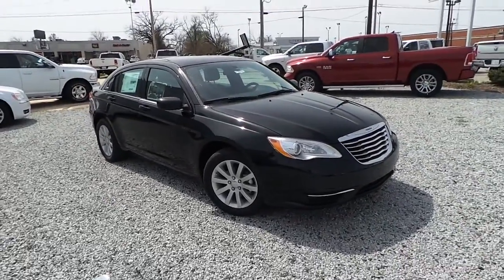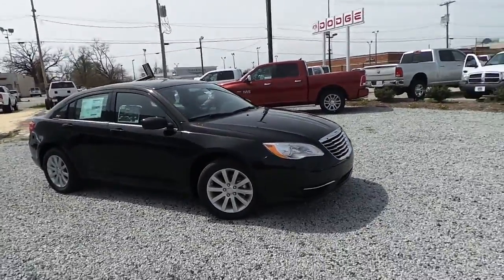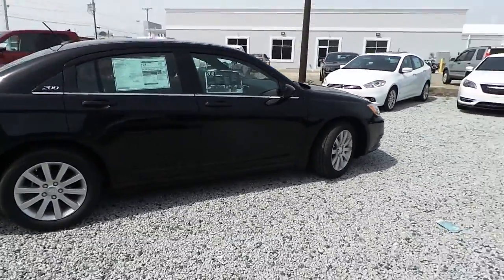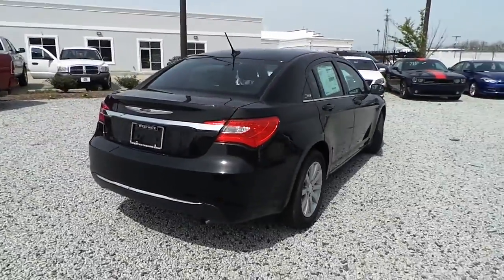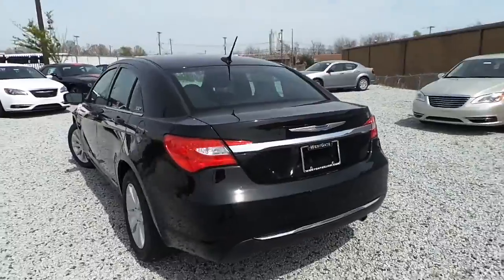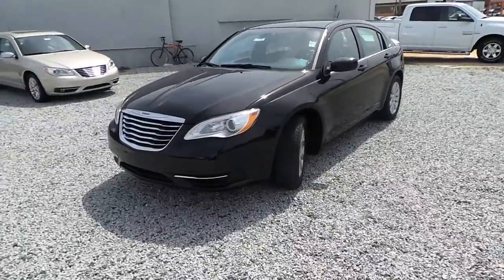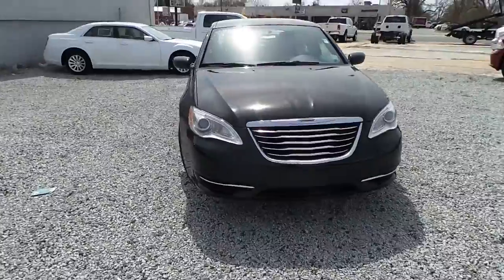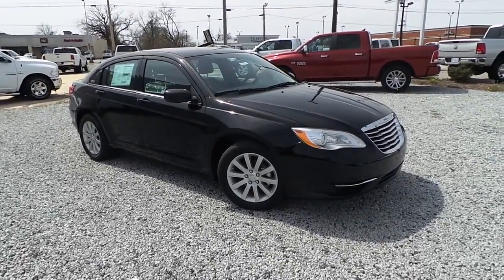2014 Chrysler 200 Touring #2678